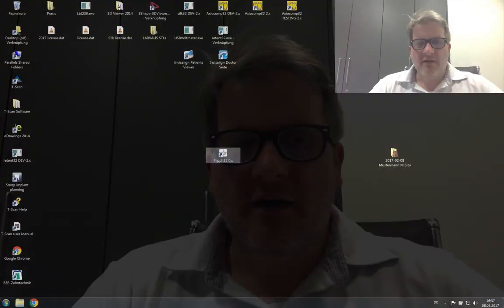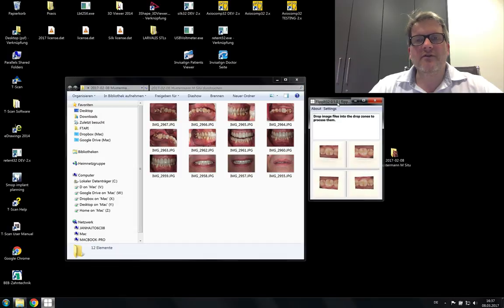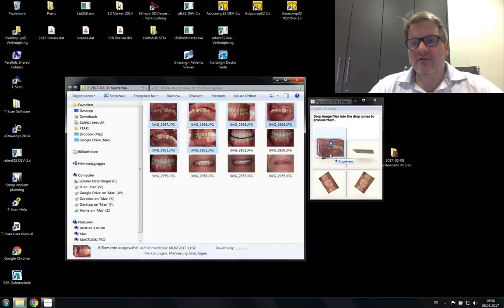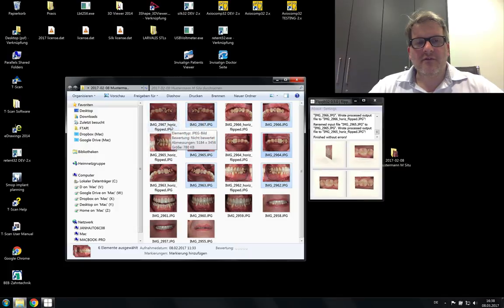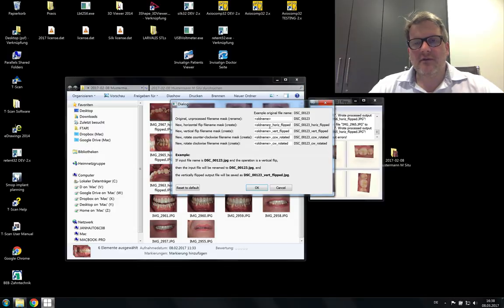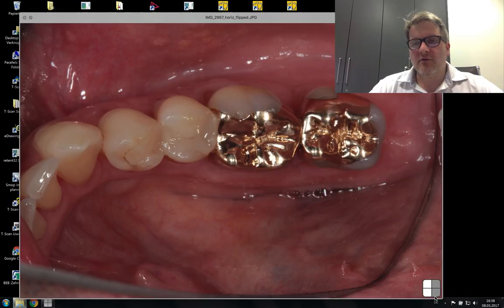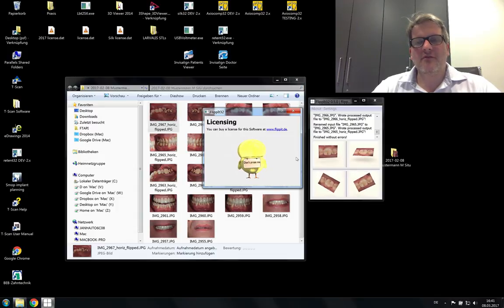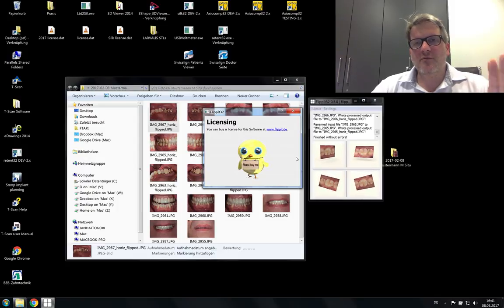FlippIt – Image Tool for Dental Photography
FlippIt is a cool tool for dental photography.

Intraoral photographs are taken mainly with a mirror. With flippit you can unmirror many images at one go in a few seconds simply by dragging them on a dropzone.

You can do horizontal and vertical mirroring and CW and CCW Rotation of 90°.